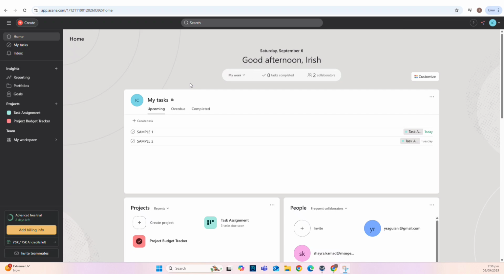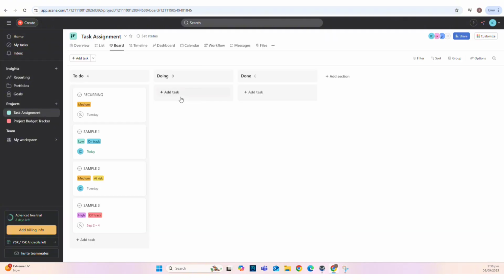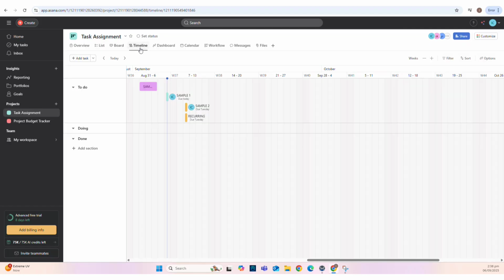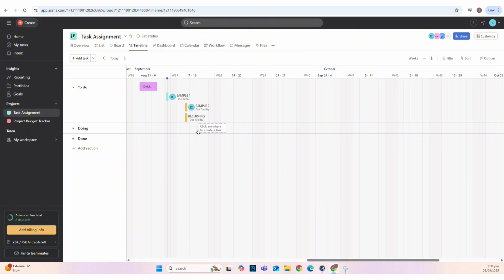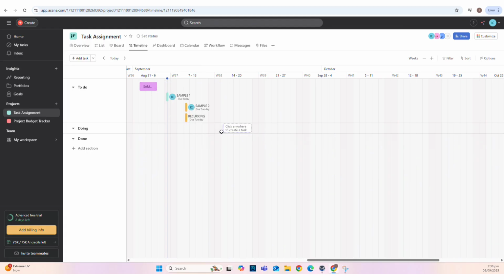How To Make a Gantt Chart on Asana 2025 (EASILY)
Want a clear timeline view for your projects? In this step-by-step tutorial, I’ll show you exactly how to make a Gantt chart in Asana.

You’ll learn how to use Asana’s Timeline feature, set start and due dates, link dependencies, and adjust tasks visually on the chart. I’ll also share tips for managing deadlines, tracking progress, and keeping your team aligned with Gantt charts in Asana.